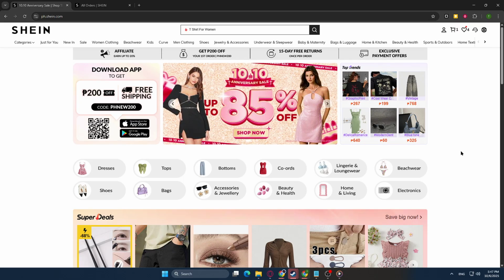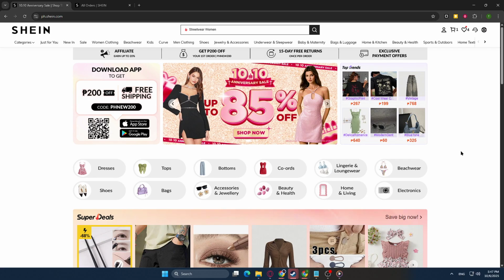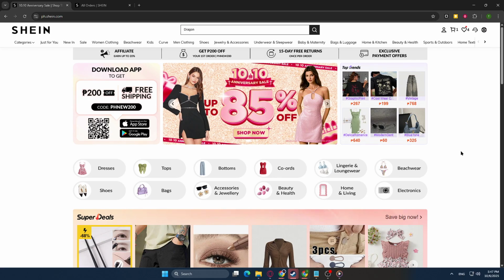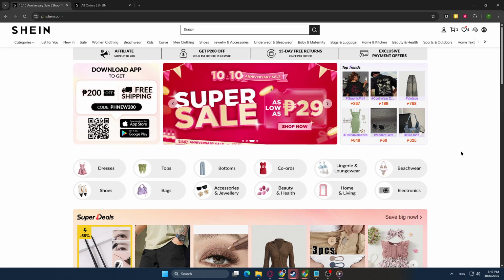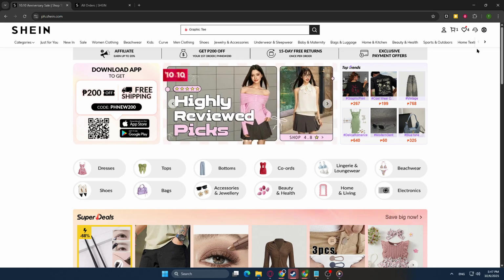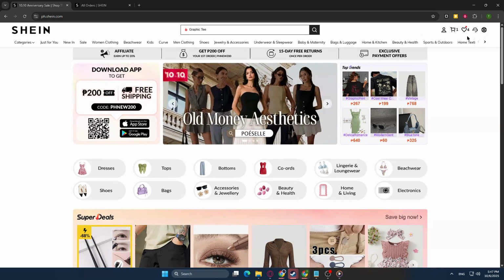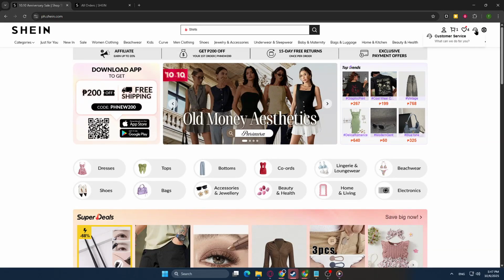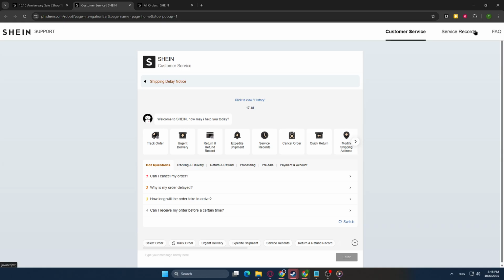How To Contact Shein Customer Support In The App [2026 Guide]